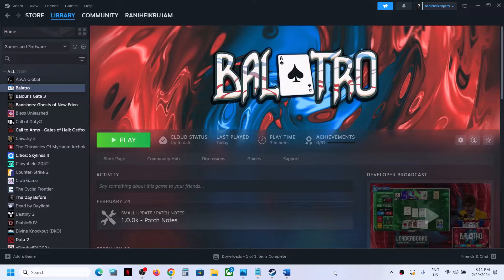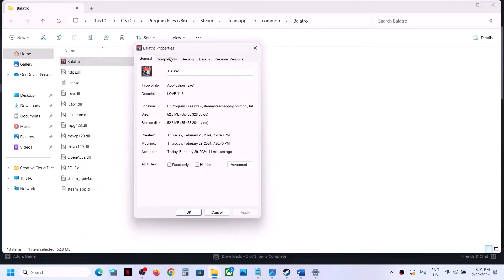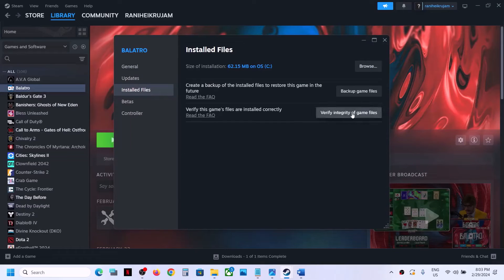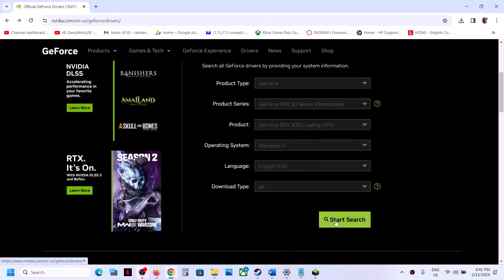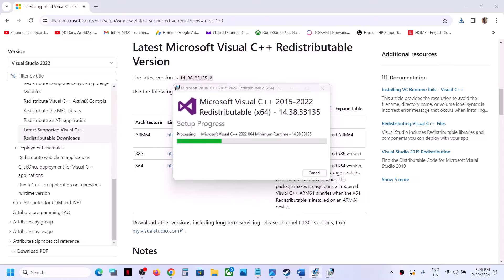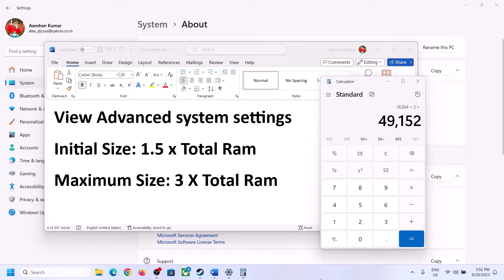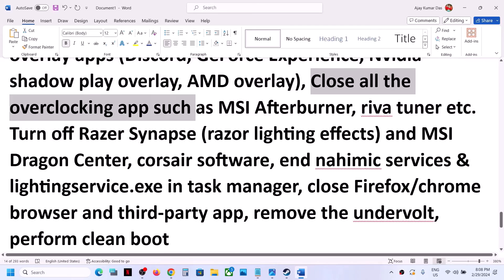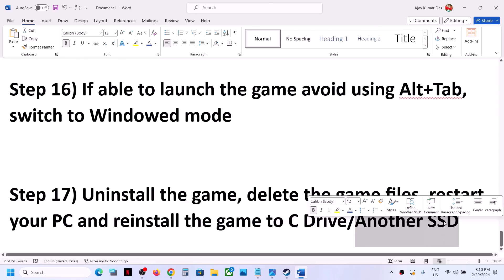How To Fix Balatro Not Launching/Won't Launch On PC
Fix Balatro Won't Launch,Fix Balatro Does Not Open/Start On PC
Step 2) Disconnect the controller, launch the game, you can connect the controller after launching the game
Step 3) Change the Windows Display Scale to 125/100 percent
Step 4) Run the game as an administrator from the game installation folder, also try compatibility mode and disable full screen optimization
Step 5) Make a right click on game exe file\properties\compatibility\change high dpi settings\override high DPI scaling\Application
-dx11
-dx12
Step 13) Increase the Virtual Memory:
Step 15) Unplug external devices, disconnect all the additional USB adapter connected to PC, disconnect additional joystick/controllers connected, disconnect multiple monitors, disable Steam Overlay, close all the overlay apps (Discord, GeForce Experience, Nvidia shadow play overlay, AMD overlay), Close all the overclocking app such as MSI Afterburner, riva tuner etc. Turn off Razer Synapse (razor lighting effects) and MSI Dragon Center, corsair software, end nahimic services & lightingservice.exe in task manager, close Firefox/chrome browser and third-party app, remove the undervolt, perform clean boot
Step 16) If able to launch the game avoid using Alt+Tab, switch to Windowed mode